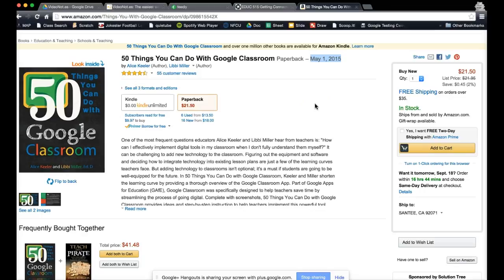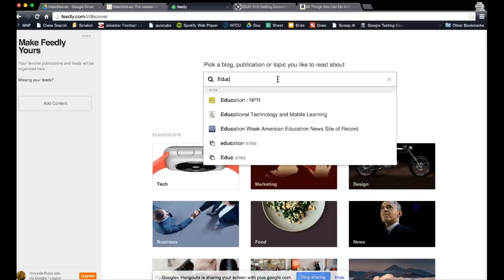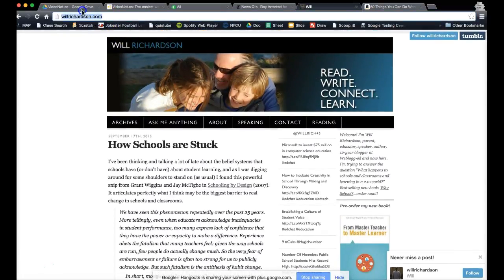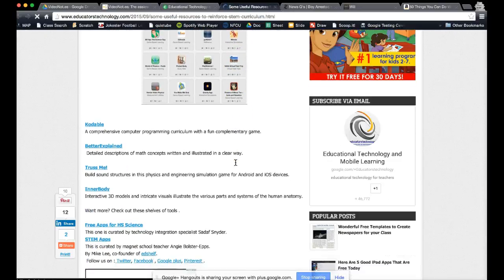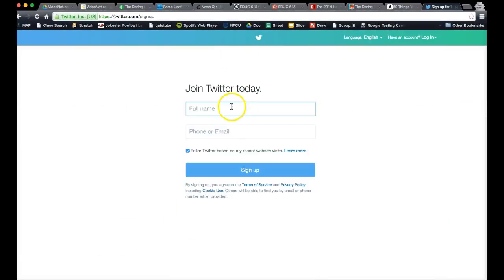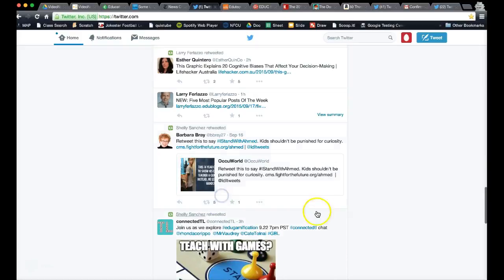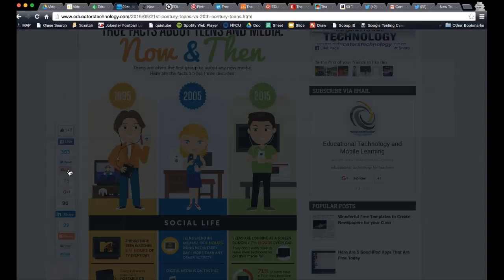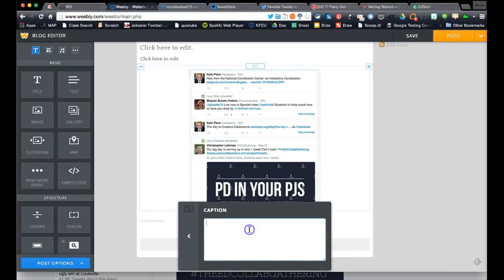EDUC 515 Week 2 Part 2